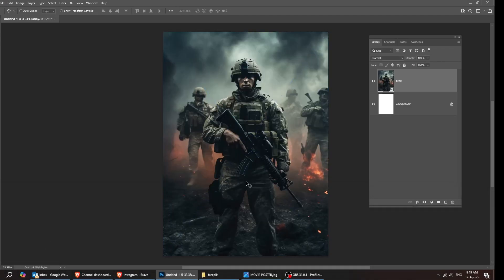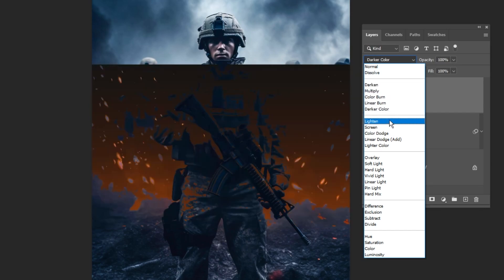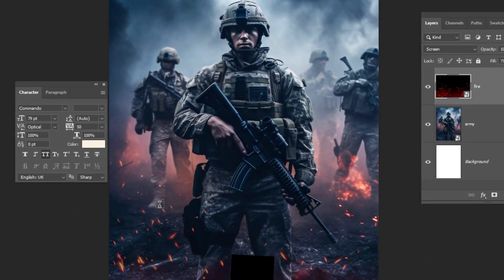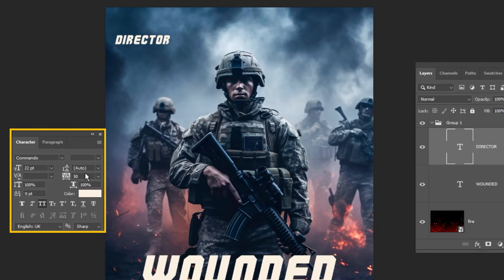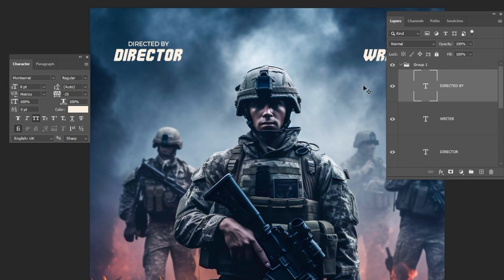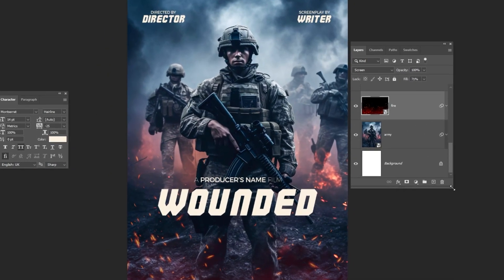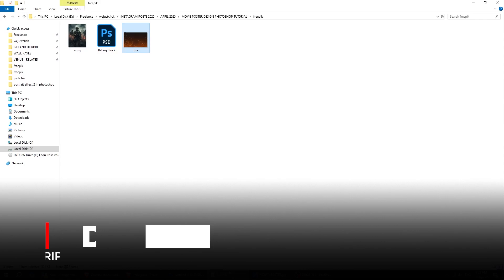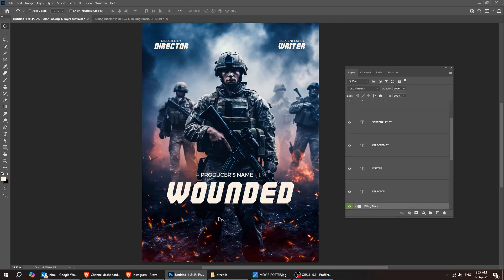Movie Poster Design in Photoshop for Complete Beginner !!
In this tutorial, I will show you how to design a Poster in Adobe Photoshop.

▬▬▬▬▬ DIGITAL MARKETING TRAINING COURSES
➔ Get marketing training + real work experience to land a job faster!